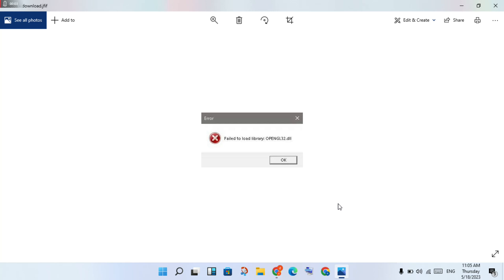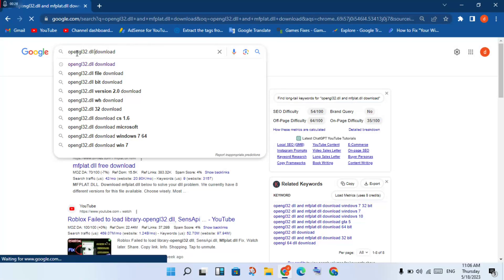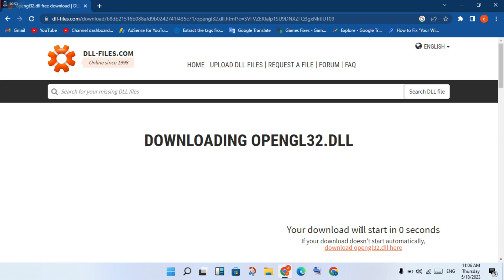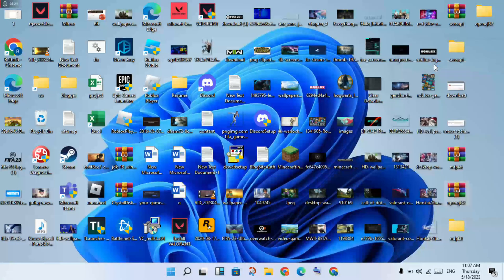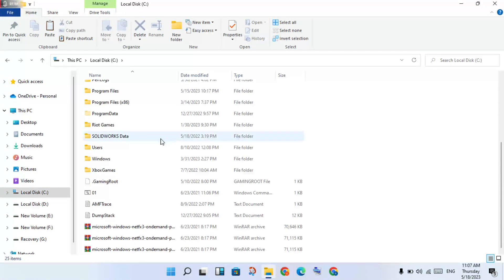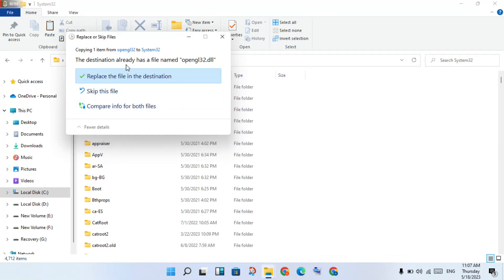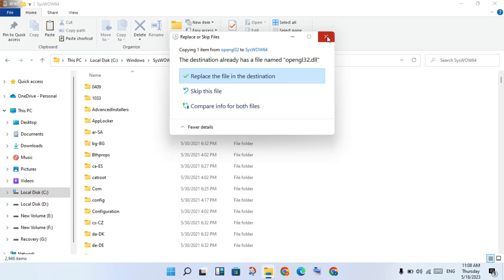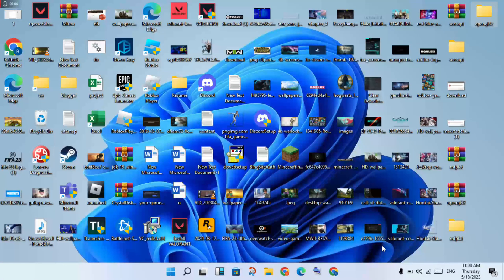Fix Roblox Failed To Load Library OPENGL32.dll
In the vast majority of cases, the solution is to properly reinstall opengl32.dll on your PC, to the Windows system folder. Alternatively, some programs, notably PC games, require that the DLL file is placed in the game/application installation folder.

failed to load library opengl32.dll
failed to load library opengl32.dll roblox
how to fix failed to load library opengl32.dll roblox